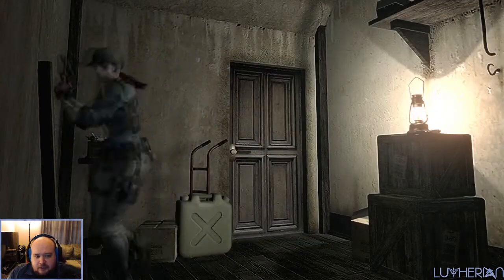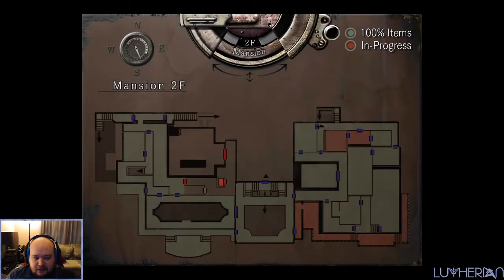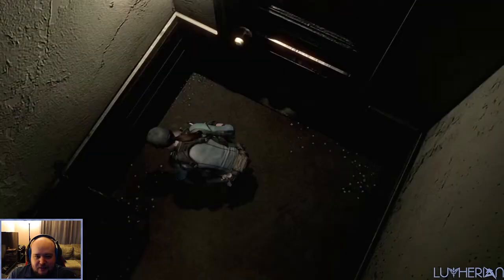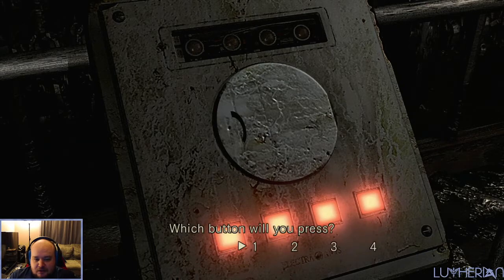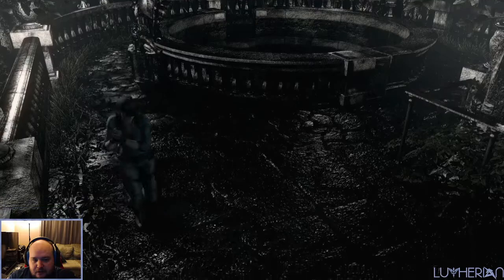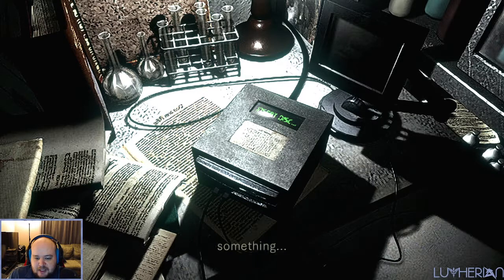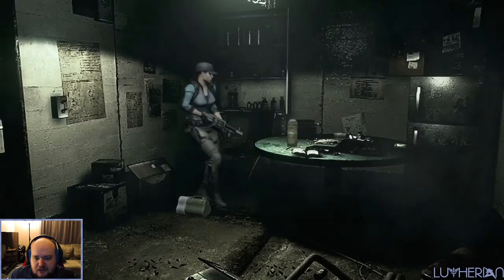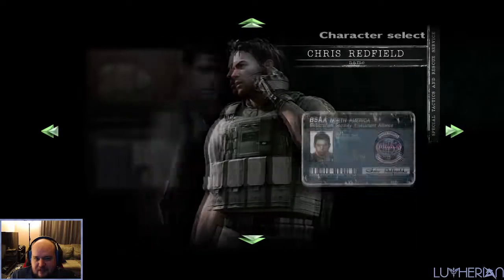Resident Evil: Remake - Part 3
Playing through Resident Evil Remake (2002). What a hecking masterpiece of a game! Have only ever completed a run as Chris, so we are running through as Jill! We are playing the Steam version of the game with a controller.

This is a Stream Archive from Twitch. Feel free to check me out over on Twitch if you enjoy my content